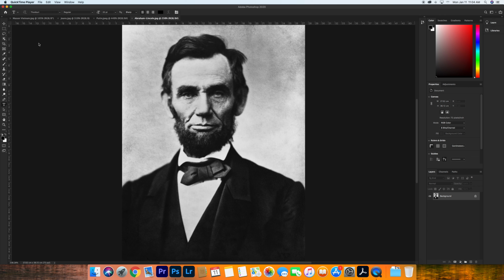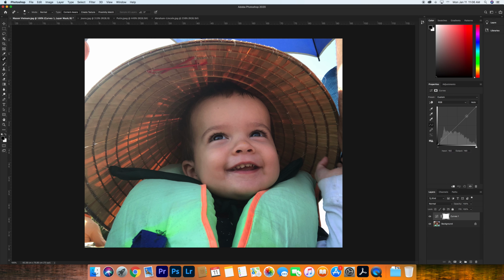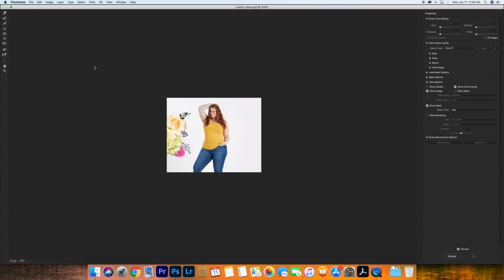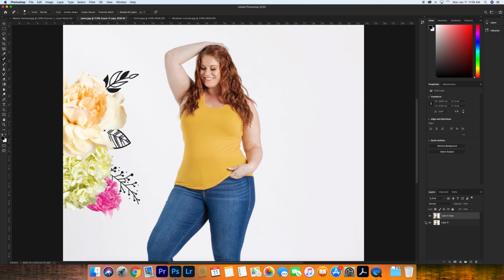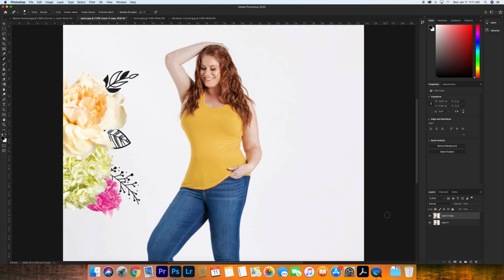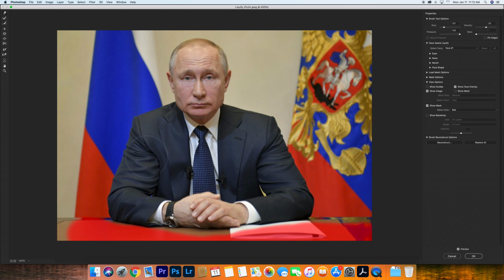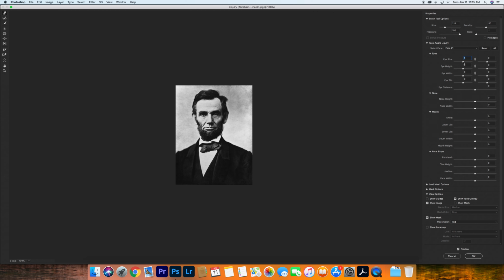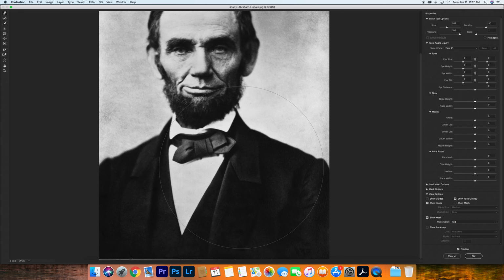Photoshop 12: Liquify and Curves